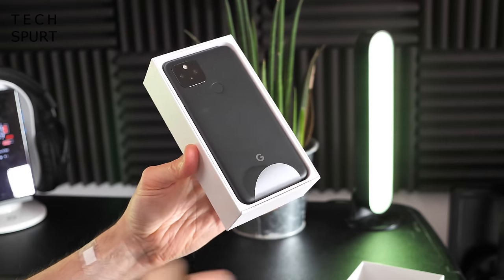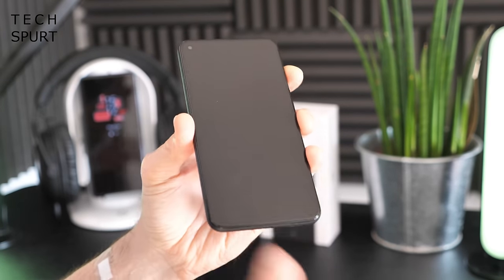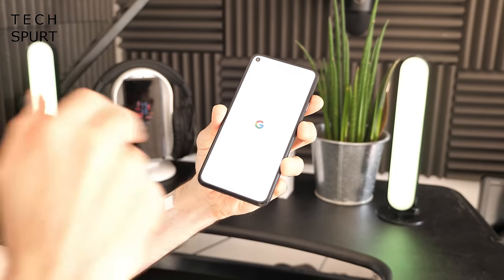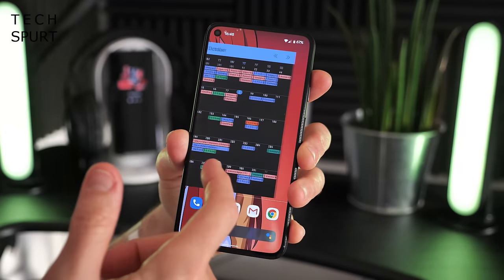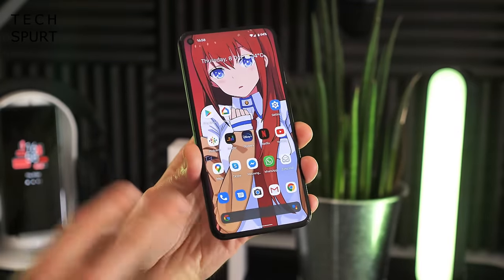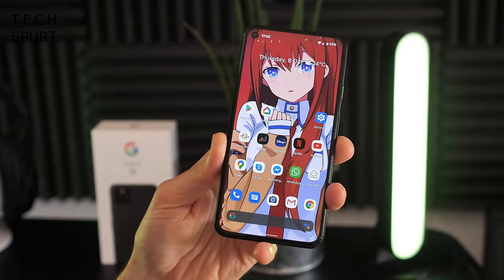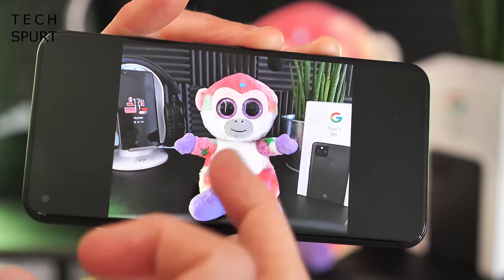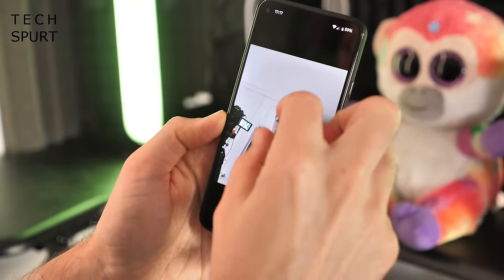Google Pixel 5 | Unboxing & Full Tour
Unboxing Google's Pixel 5 flagship phone, plus a tour of the dual lens camera, Snapdragon 765G performance and best Android 11 features. My full review will hit in a couple of days but here's all you need to know about the specs and software - and let me know what you think of the Pixel 5 below.

This all-aluminium smartphone is the most premium Google handset of 2020, and a step up from the 4a and Pixel 4a 5G. You get a water resistant design for one, while the Gorilla Glass 5 finish should protect that 6-inch OLED display. That 90Hz refresh rate delivers a super smooth experience as you fly around Android, although the 'stereo' speakers aren't too hot.

Photo quality is on point from the 12.2MP main camera sensor, along with light portrait and nightscape mode smarts. You've also got a 16MP UWA lens on the Pixel 5, just like the 4a 5G. Gaming on PubG, Call of Duty and other Android titles isn't a problem courtesy of the 765G, which is also power efficient and boasts built-in 5G.

My review will test out the camera tech, gamer experience, battery life and other bits, and you can see my Pixel 5 vs 4a 5G vs 4a comparison soon to see how Google's smartphones all stack up.